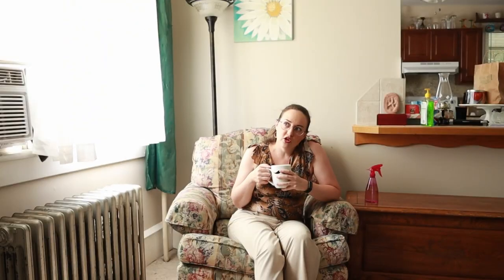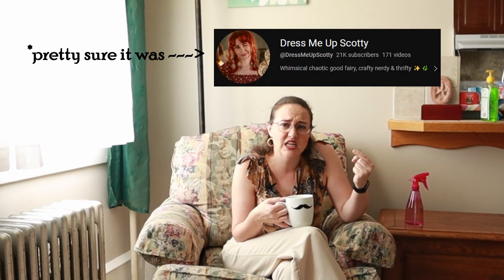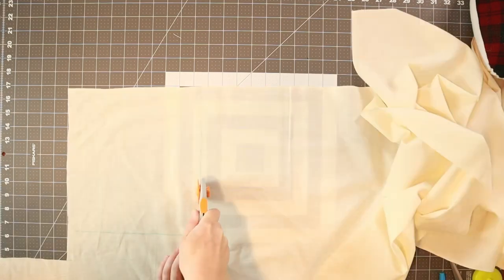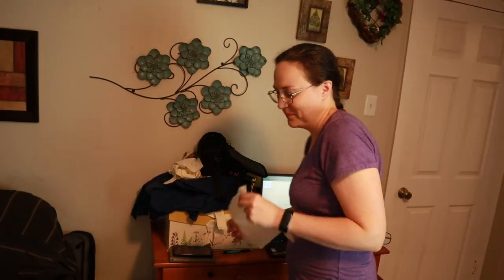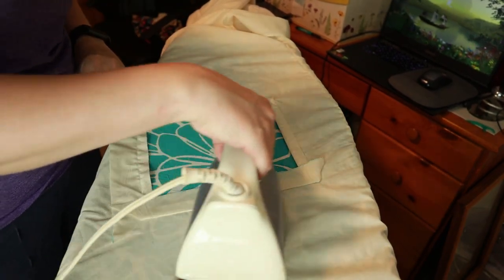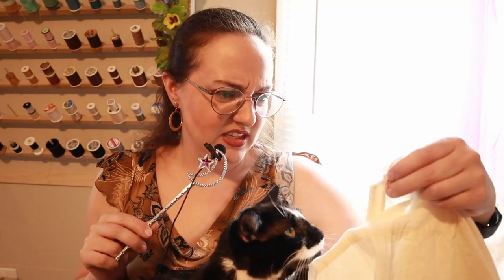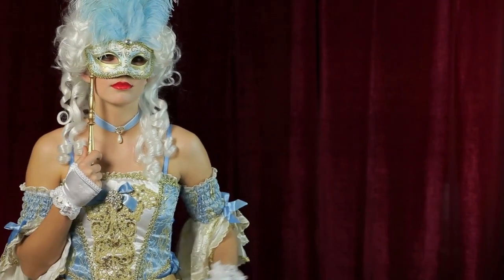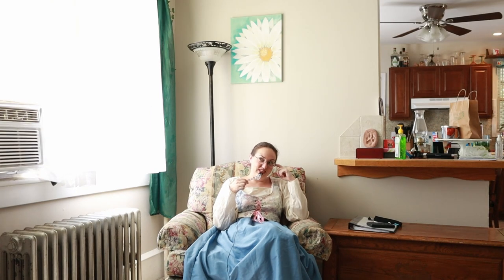Making a Basic Chemise! | UFO Roulette #2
Renaissance Faire season is in full swing, and no feminine Renaissance outfit would be complete without your basic *historically inspired* chemise!

Not so much a tutorial as a sewing vlog, but this is a great beginner project! Any and all help you need can be found here: elizabethancostume.net

Hope you had as much fun watching this video as I did making it!

"Bamboo Swing, A4.wav" by InspectorJ of Freesound.org